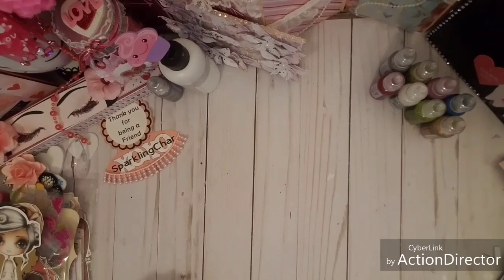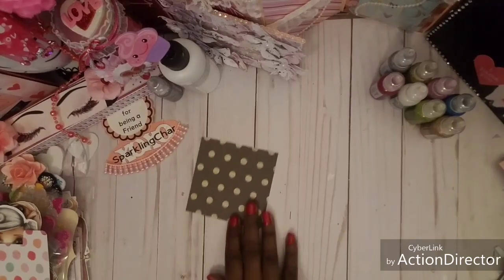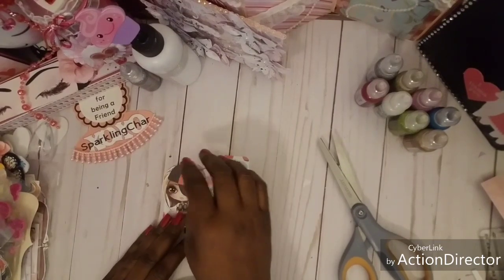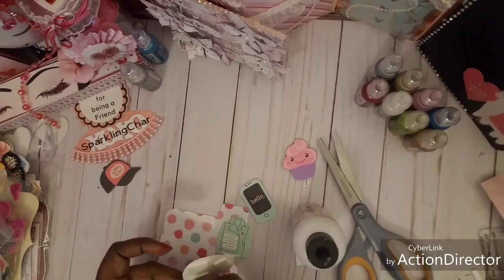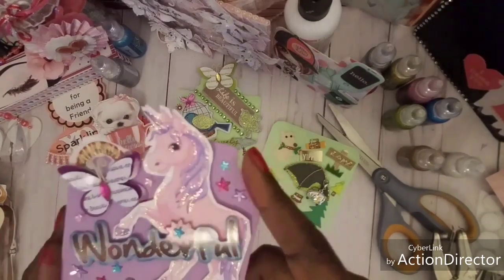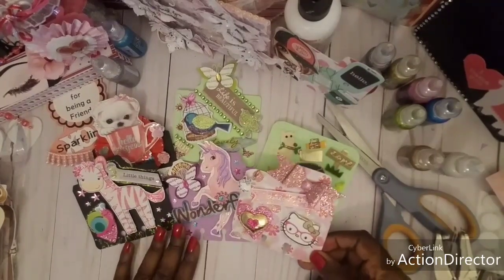Part Two Memory Dex Process Video and Project Share My Thoughts 💖🤗💕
Hi Everyone and Welcome.

So happy to have you here, I'm doing a short process video on how I create my Memory Dex Cards. Come on in grab a cup of coffee and enjoy. I have so much fun making these...Thanks again Dolly/Crafty Mermaid Mom you have So Inspired me!!!

Remember To Always "SPARKLE"